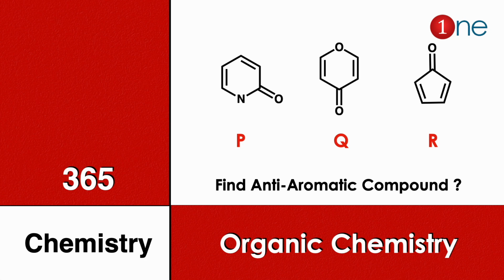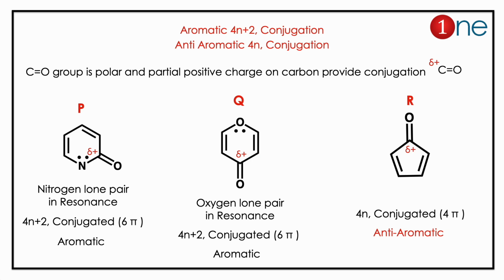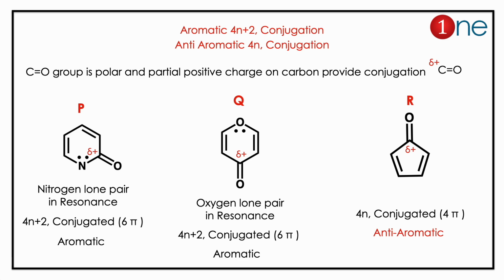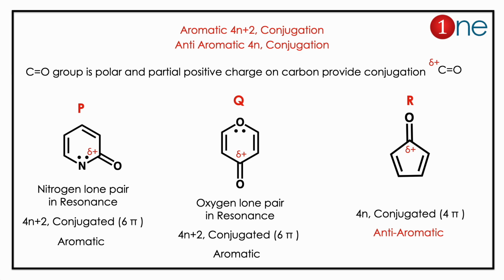Anti Aromaticity | Organic chemistry | Problem | Question | Solved | Solution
Welcome to One Chemistry, your go-to YouTube channel for solving the mysteries of organic chemistry. Whether you're a struggling student, a passionate learner, or an aspiring chemist, this channel is designed to provide clear explanations, step-by-step problem-solving strategies, and insightful insights to help you conquer the complex world of organic chemistry

Organic Chemistry Solutions is your virtual study partner, dedicated to simplifying the concepts and solving the most challenging organic chemistry questions. Led by a team of experienced chemistry enthusiasts, we break down complex topics into digestible, easy-to-understand explanations, ensuring that you build a strong foundation in organic chemistry

On this channel, you will find a wide range of engaging content that covers a variety of organic chemistry topics, including:

1. Problem-solving tutorials: We dive deep into solving organic chemistry questions, using effective problem-solving techniques and providing detailed explanations along the way. You'll gain valuable insights into how to approach different types of problems and develop a systematic approach to tackle any organic chemistry challenge.

2. Concept explanations: We simplify complex organic chemistry concepts, ensuring that you grasp the fundamental principles behind reactions, mechanisms, functional groups, and more. Our clear and concise explanations will help you build a solid understanding of the subject matter.

3. Practice sessions: We provide regular practice sessions with carefully selected organic chemistry questions from various sources, allowing you to test your knowledge and sharpen your problem-solving skills. Our walkthroughs and solutions will guide you through the process, making sure you understand the reasoning behind each step.

4. Tips and tricks: Along the way, we share valuable tips and tricks to help you navigate organic chemistry more effectively. These insights will enhance your comprehension, improve your retention, and boost your overall performance in exams and assignments.

5. Q&A sessions: We encourage active participation from our viewers by answering your questions and addressing common challenges faced in organic chemistry. Our goal is to create an interactive learning community where you can seek clarification and engage in discussions with fellow learners.

6. Supportive Community: We encourage interaction and support in our community. You can ask questions, seek clarification, and engage in discussions with others who are also learning organic chemistry.

Together, we'll conquer the complexities and unlock the beauty of organic chemistry!

Let's dive into the world of organic chemistry together!